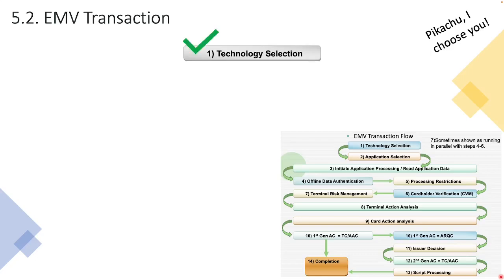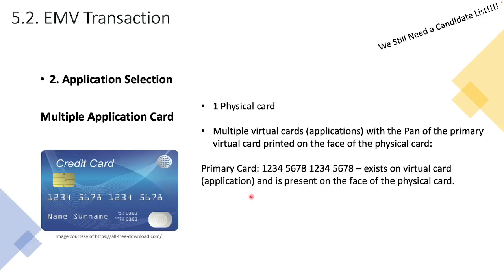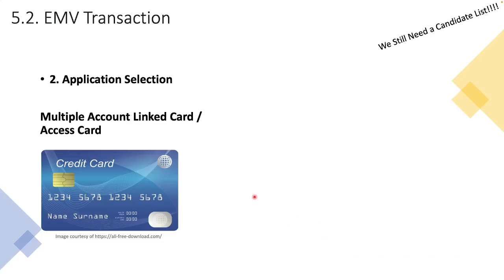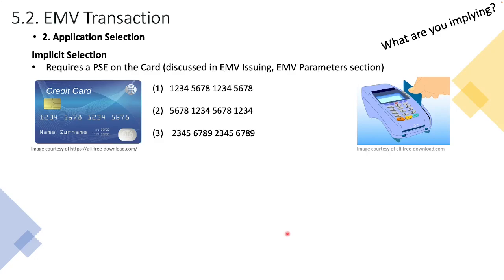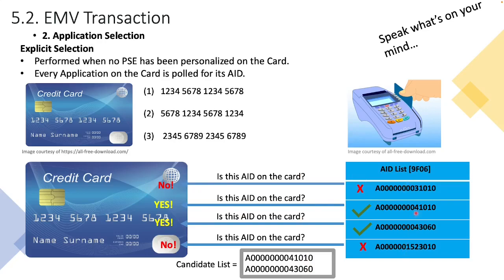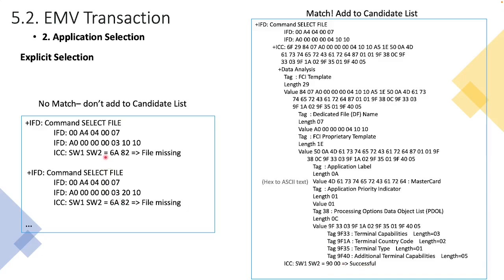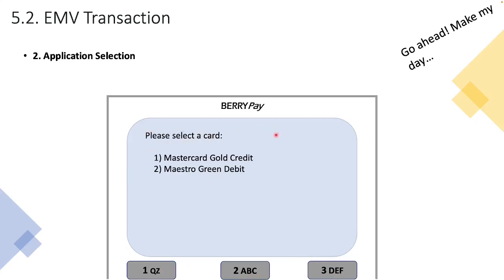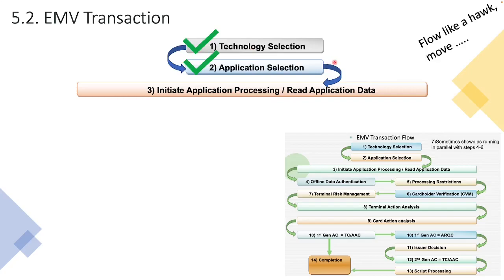14-EMV Acquiring_EMV Txn_2/14 (App Selection) - Understanding EMV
This is the 14th video in this series. This is also the second video of 14 that covers the EMV transaction in detail. In this video we discuss step 2 of the EMV transaction which is Application Selection.